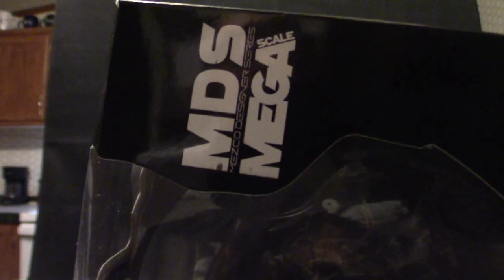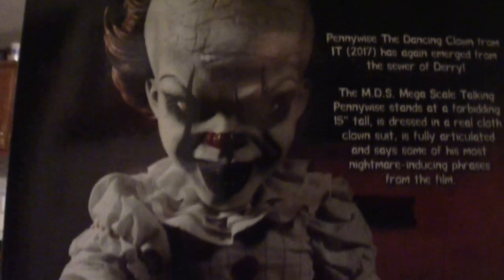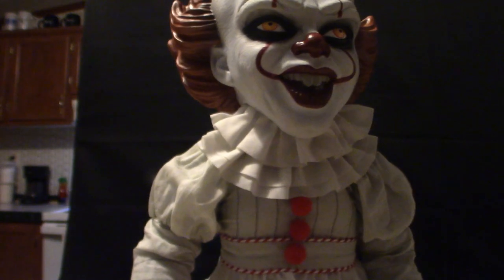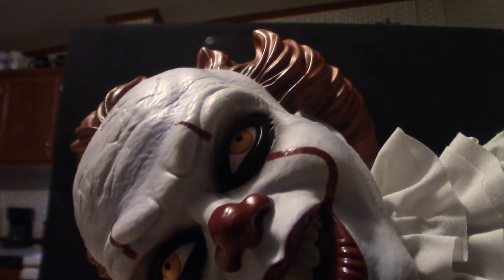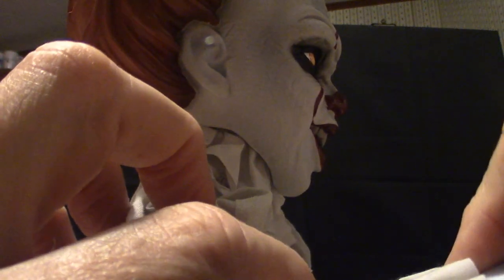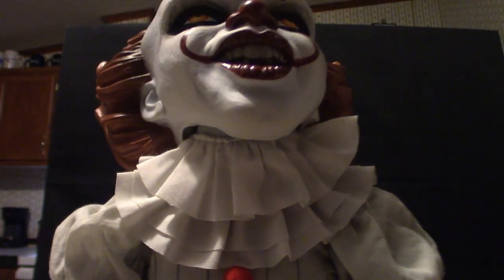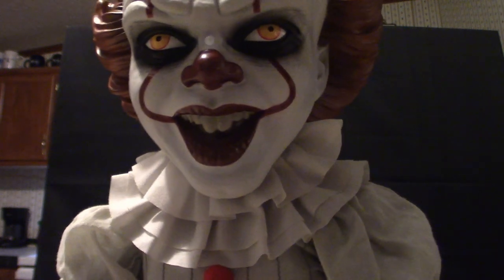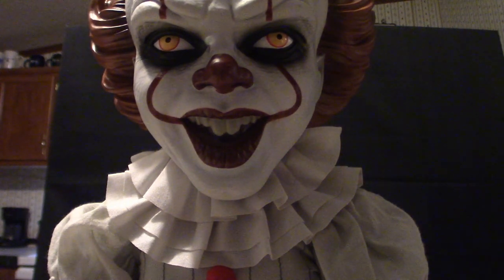Mega Scale 2017 Pennywise by Mezco Toys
Review based on the 15 inch scale of the 2017 Pennywise with talking sound bytes!